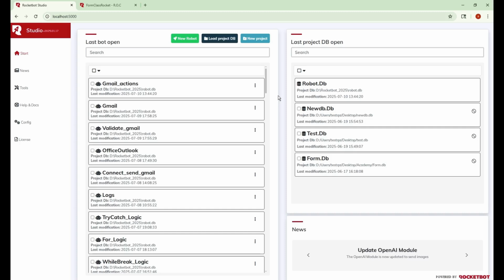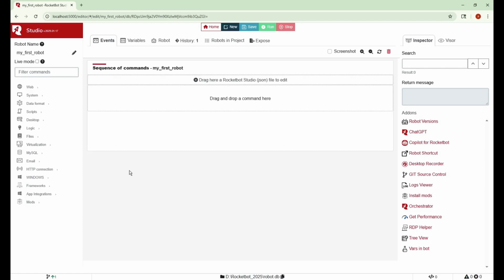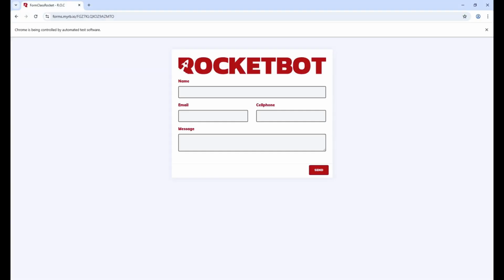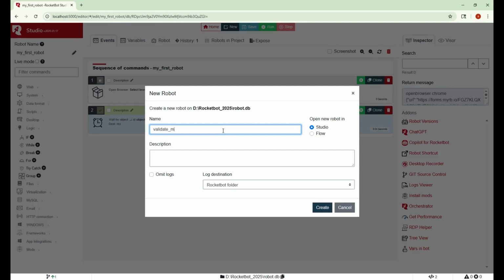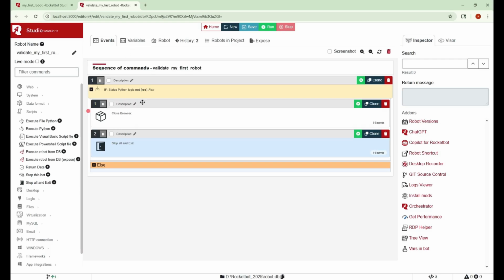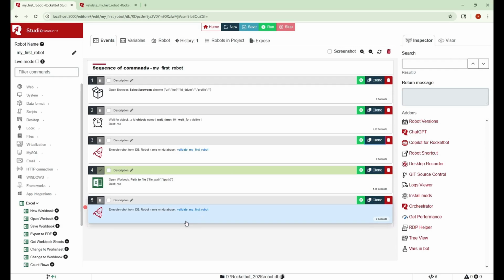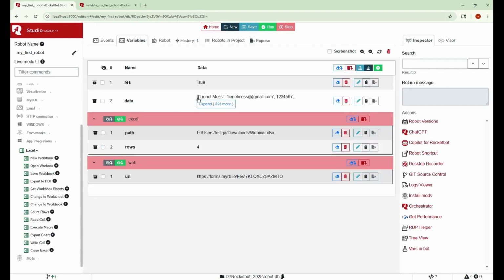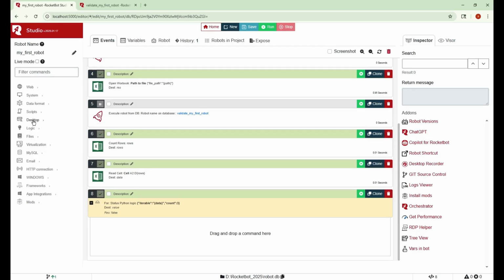31 Section 11 – Final Robot – Creating a Robot with What You've Learned part1